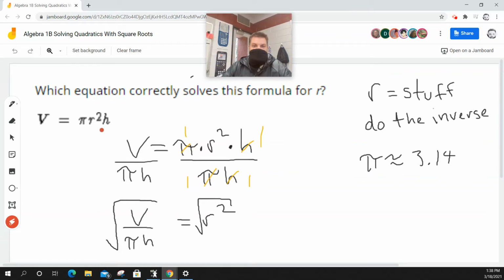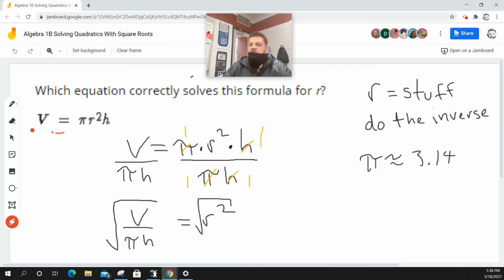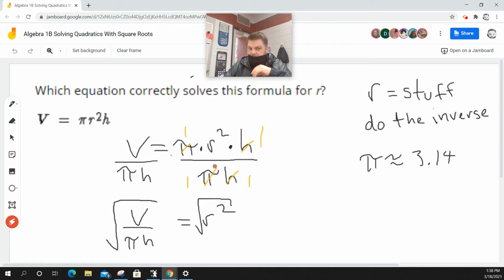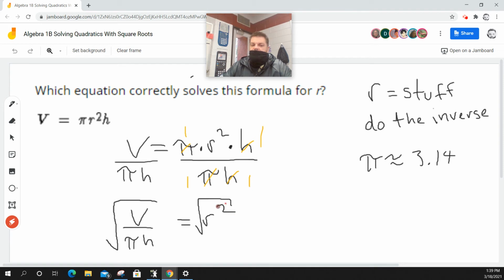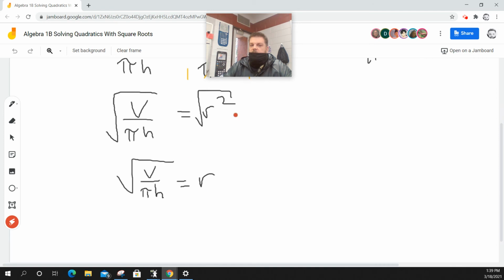Algebra 1B Solving Quadratic with Square Roots Example 14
Algebra 1B Solving Quadratic with Square Roots Example 14 Purchase a TI-84 CE Calculator: